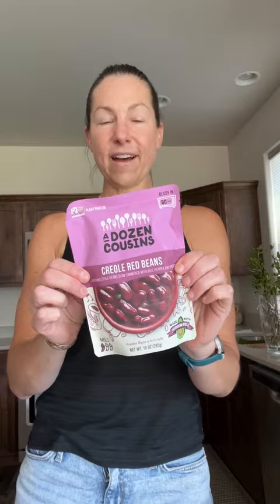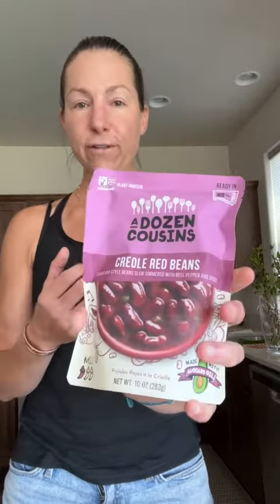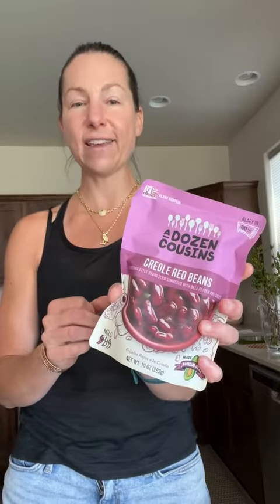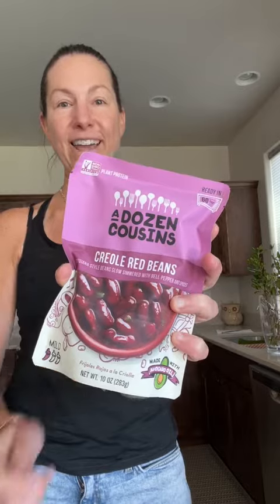Review: Better Beans with A Dozen Cousins Beans